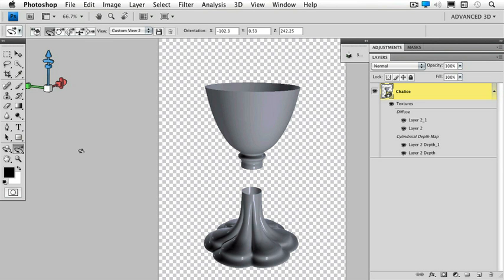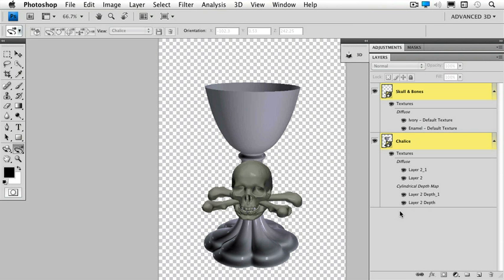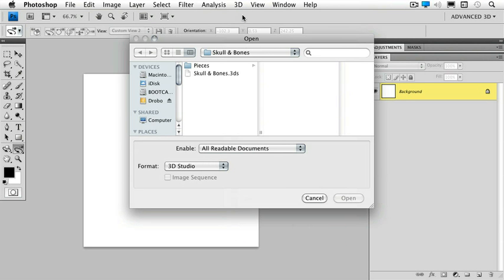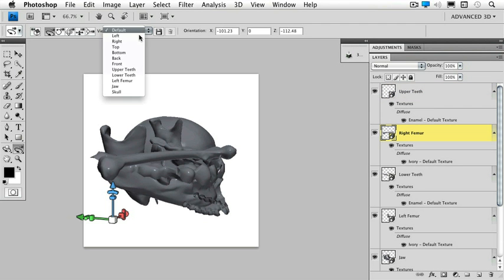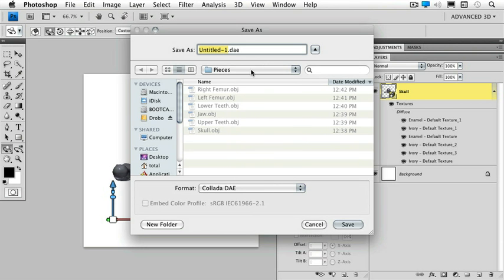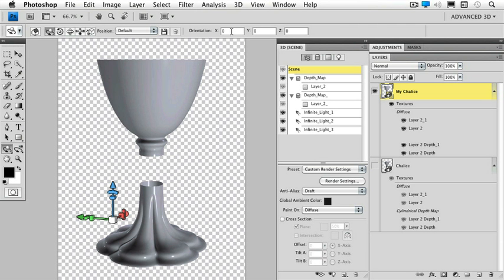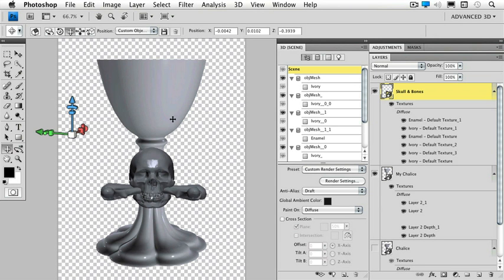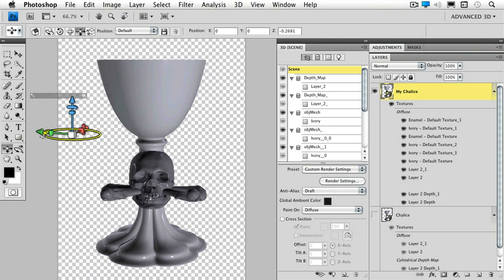3D MODELING IN PHOTOSHOP- Exporting, Importing & Combining 3D Objectsby evr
3D MODELING IN PHOTOSHOP- Exporting, Importing & Combining 3D Objects.mov